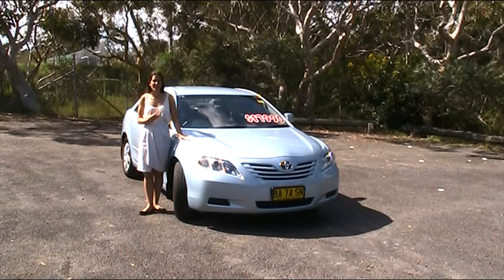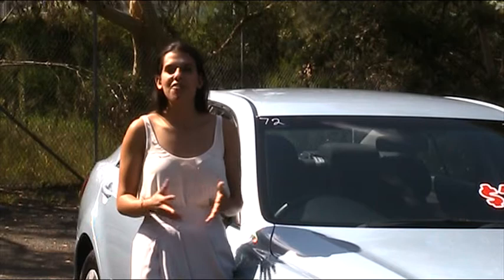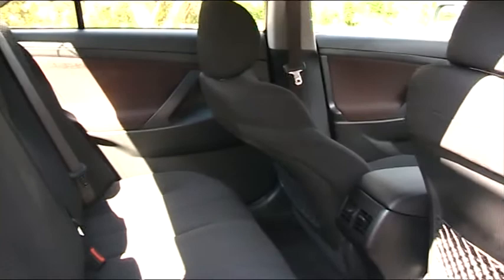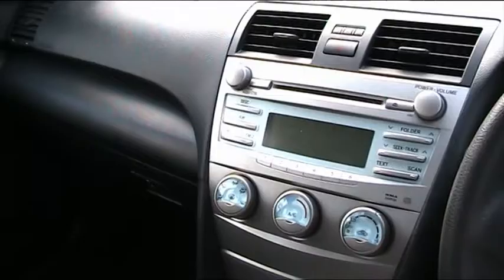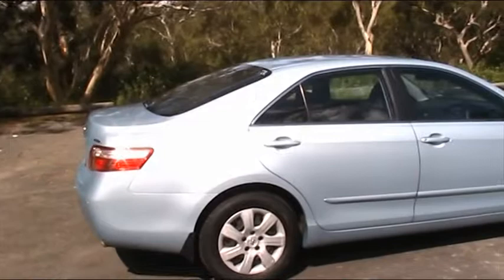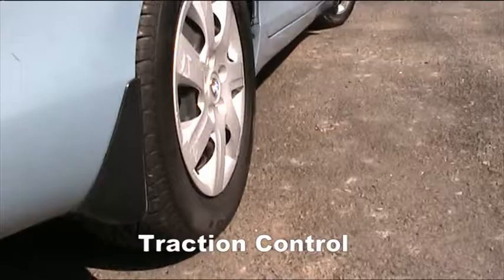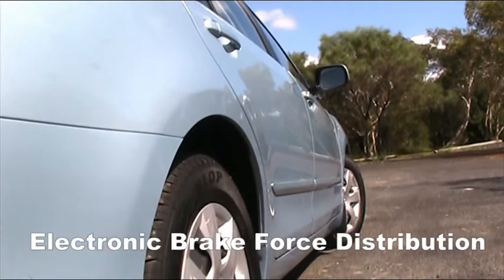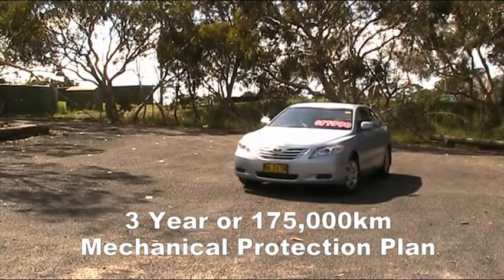2009 Toyota Camry Stock#P118189